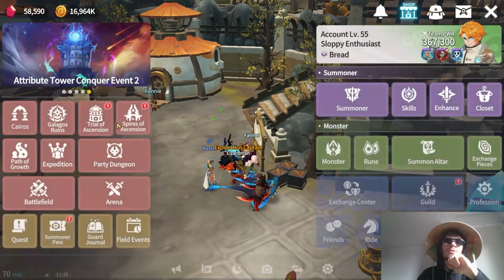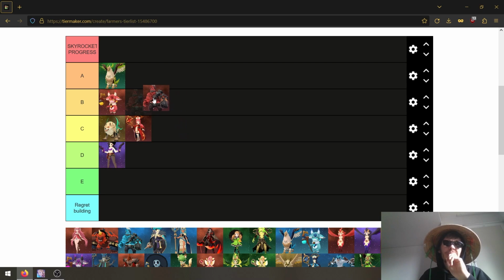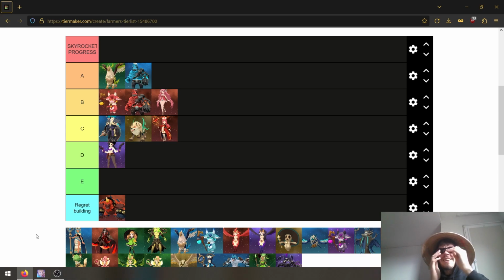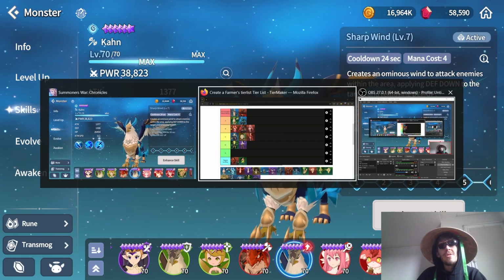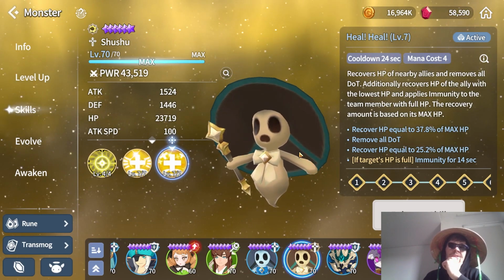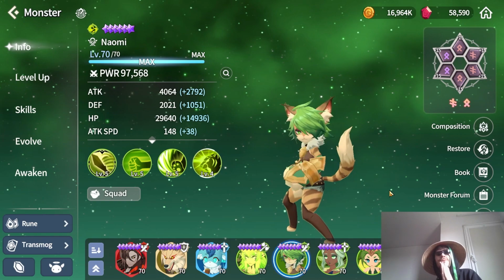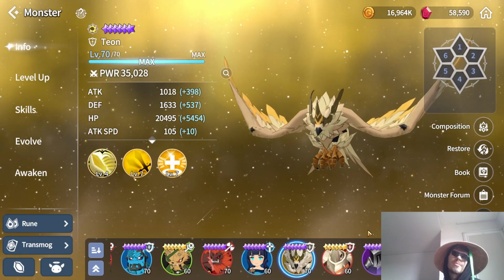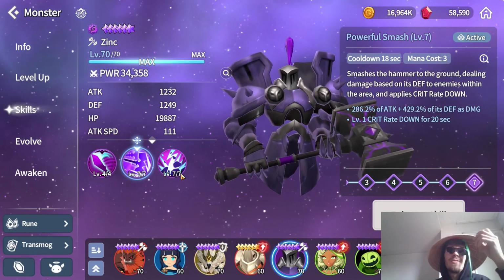My F2P Progress TIER LIST - Units That I Actually Used | Summoners War Chronicles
A full tier list of every single unit that is (or was) f2p obtainable and helped me progress in PvE

Previous and future discussed topics include:
expedicion
torre celestial
invocador
habilidades
armario
runa
monstruo
altar de invocacion
gremio
centro de transaccion
asalto
grieta
sello
prision neblinosa
castillo sombrio blanco
cascada ardiente
cienaga torcida
arena brutal
guía
lista de niveles
fiesta
expedição
torre celestial
invocador
habilidades
armário
runa
monstro
altar de invocação
guilda
centro de transações
assalto
rachadura
selo
prisão nebulosa
pântano torto
arena brutal
guia
lista de níveis
festa
donjon d'escouade
expédition
voie de croissance
ruines galagos
tour d'ascension
tour céleste
invocateur
compétences
armoire
rune
monstre
autel d'invocation
guilde
centre de transactions
agression
fissure
joint
prison brumeuse
château sombre et blanc
cascade brûlante
tourbière tordue
arène brutale
guide
Kampfkraft
Schlachtfeld
Trupp-Dungeon
Expedition
Weg des Wachstums
Galagos-Ruinen
Aufstiegsturm
himmlischer Turm
Beschwörer
Fähigkeiten
Schrank
Rune
Monster
Altar der Anrufung
Gilde
Transaktionszentrum
Angriff
Riss
Siegel
nebliges Gefängnis
weißes düsteres Schloss
brennender Wasserfall
krummes Moor
brutale Arena
Führung
Rangliste
Party
squad piitan
ekspedisyon
summoner
kasanayan
aparador
rune
halimaw
altar ng panawagan
guild
sentro ng transaksyon
pag-atake
pumutok
selyo
gabay
listahan ng antas
party